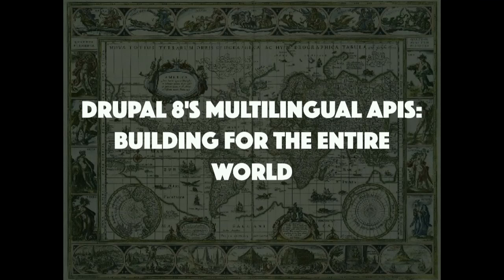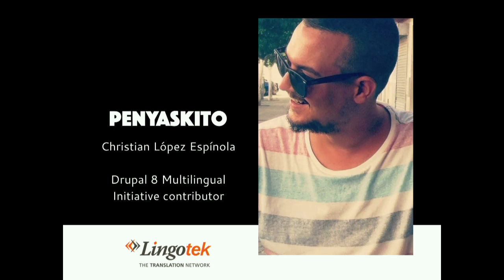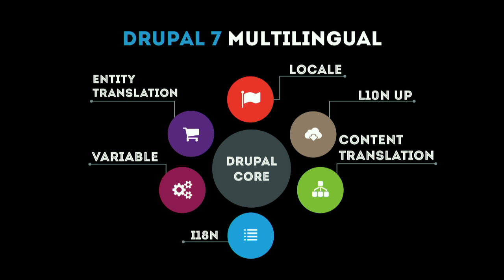DrupalCon Dublin 2016: Drupal 8's Multilingual APIs: Building for the Entire World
Are you interested in writing contributed modules, themes or distributions for Drupal 8? Then this is the session for you. In this session, we'll look at the most important APIs you would use to integrate with and best practices to use to ensure that your project is fully multilingual-ready.

This session will be valuable to all contributors even those whose projects are not inherently multilingual. Even if your project is not immediately intended to be multilingual, having a multilingual-capable module, theme or distribution makes your solution appealing to a much broader audience and is likely to provide value to global users.

Drupal 8 is a great platform to work with not only because it is so multilingual capable out-of-the-box, but also because you can easily expand while maintaining the translatability of your data. Drupal 8’s multilingual core offers a robust multilingual foundation, making the integration process much more seamless.

The majority of Drupal 8's APIs are designed to support multilingual by default and make sane assumptions about common scenarios. As a result, there are several important things to keep in mind to build the best integration possible.

In this session, we will walk through:

Working with language APIs, and the language your data is in.

Making your output strings translatable: t() and its friends, but also in twig templates

Why you should and how to code translatable content entities.

Customizing your field properties translatability so site builders can choose.

Configuration translation: translating your configuration entities

Intended Audience

Drupal developers working with contrib or custom modules that are designed for multilingual or non-English sites would benefit from this session (that means nearly every Drupal developer out there).

Drupal themers intending to make their theme templates translation ready.

Attendees will walk away with knowledge to add Drupal 8 multilingual support to your modules, themes and distributions.

Skill Levels

This session is suitable for beginners or intermediate Drupal users. It is best if you come to the session with some exposure to OOP, Drupal 8 code and twig templates, but even if you don’t have that foundation I’m sure you can catch up.

Improving Drupal Multilingual

To make multilingual Drupal 8 APIs even better, please get involved with the Drupal 8 Multilingual Initiative! You can also sprint with us before, during, and after the main DrupalCon Dublin session days. You do not need to know how to code to help. Testers, reviewers, writers, and designers are very welcome.

Christian López (penyaskito on Drupal.org) works at Lingotek - The Translation Network, writing their open source integration for Drupal 8. This integration provides Drupal users the ability to extract their data and content and translate it using a cloud-based translation management system. This workflow pushed the development team to test the limits of the Drupal 8 multilingual APIs.

Christian has presented about Drupal 8’s multilingual capabilities at several camps around Europe. He is a frequent speaker at Spanish DrupalCamps and presented at international events like Drupal Dev Days 2016 (Milano, Italy), DrupalNorth 2016 (Montreal, Canada), DrupalCamp Leuven 2015 (Belgium), Drupalaton 2015 (Hungary) or DrupalCamp Vienna 2015 (Austria).

Christian has been a contributor to the Drupal 8 Multilingual Initiative since Drupal Dev Days in Barcelona in 2012.